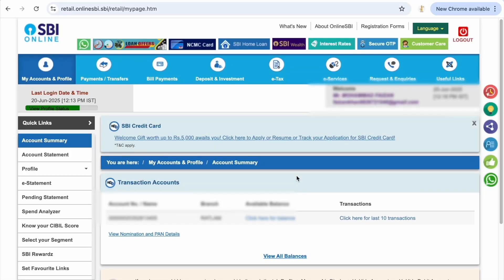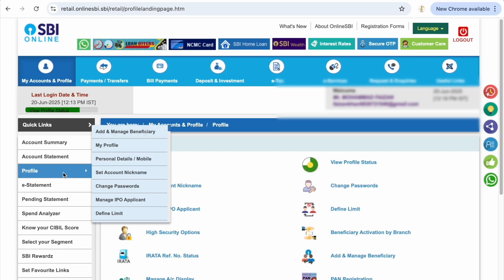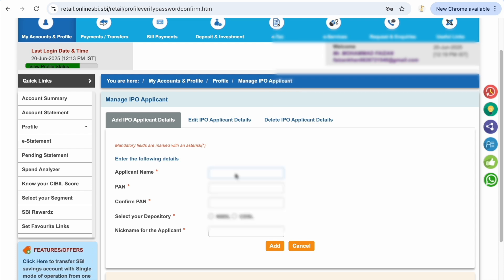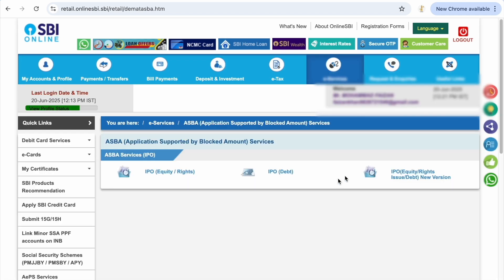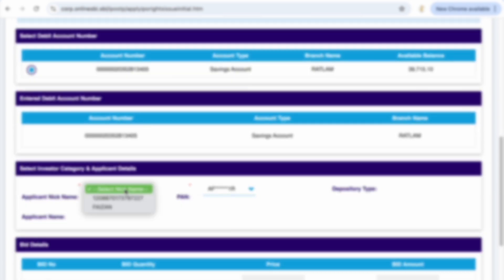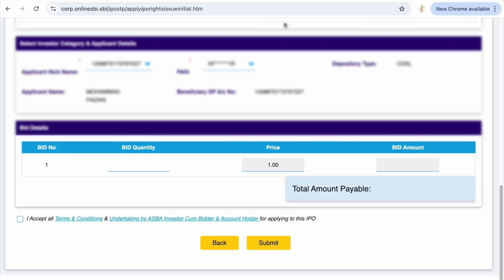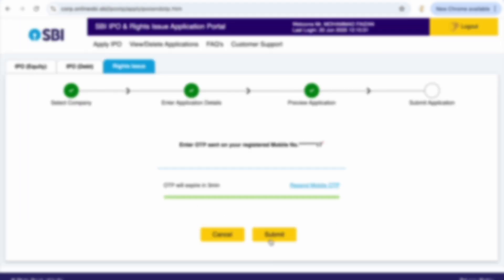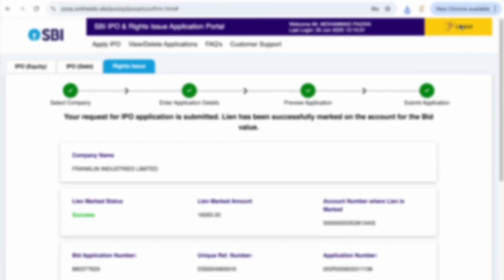How to Apply for Rights Issue via ASBA: Step-by-Step Guide Using Net Banking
In this video/guide, learn how to seamlessly apply for a Rights Issue using the ASBA (Application Supported by Blocked Amount) facility through your Net Banking portal. We’ll take you through every step — from adding the IPO applicant to completing your Rights application — all in a simple, easy-to-follow format.

Steps Covered:

Locate the IPO/Rights Issue or ASBA section in your Net Banking.

Add yourself or another person as an IPO Applicant (PAN-linked).

Enter depository and beneficiary details correctly.

Select the ongoing Rights Issue (e.g., Franklin Industries) from the list.

Fill in the number of rights shares as per your entitlements.

Enter the amount and submit the application.

Confirm that the funds are blocked in your account.

Track application status and allotment updates.

📌 Important Tip: Ensure your demat account details (DP ID & Client ID) and PAN are correctly mapped before applying.